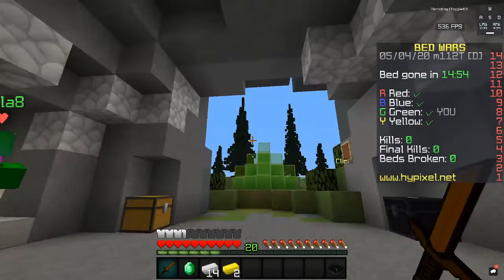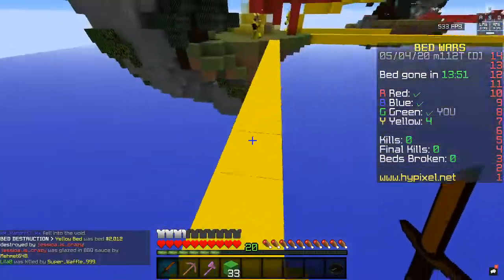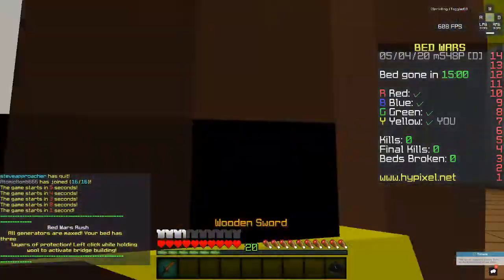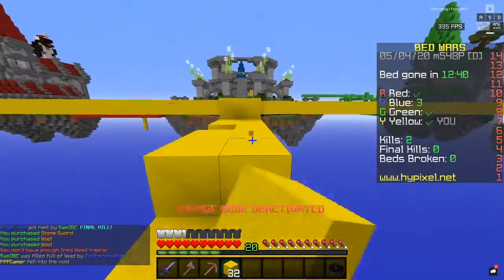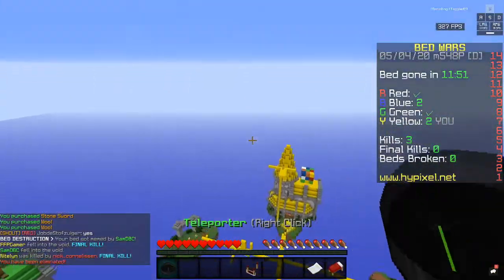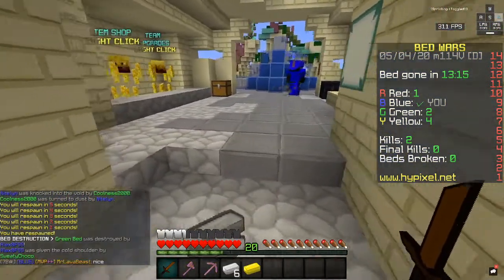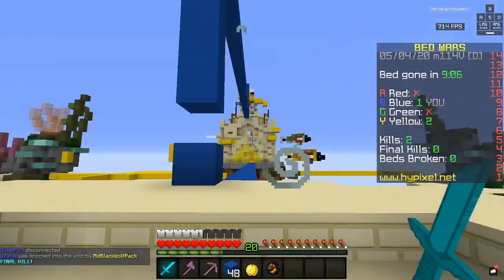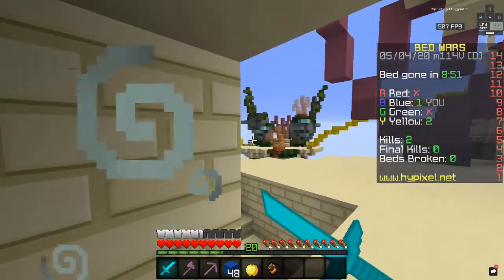I Am Better then gamerboy80. Minecraft Bedwars Gameplay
In this video i destroy everyone in my game because i'm so good and no one can beat me.

My Editor
VideoPad Pro by NCH Software

Monitor: Sceptre Curved 75Hz Gaming LED Monitor

Keyboard: Logitech G213

Mouse: Razer Deathadder

CPU: Intel Core i5
GPU: NVIDIA GeForce GTX 1650
Ram: Corsair 16GB DDR4